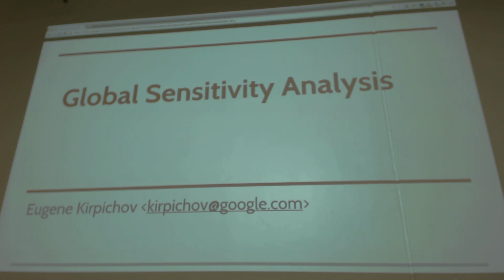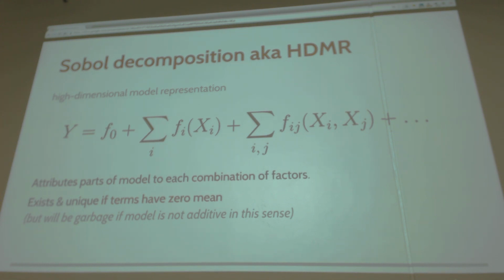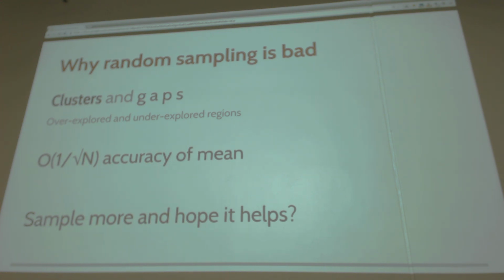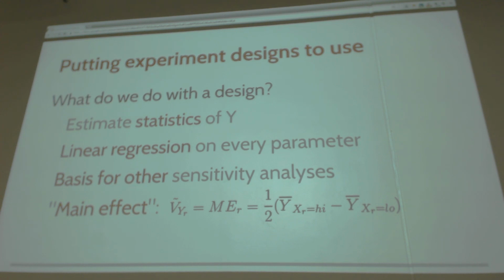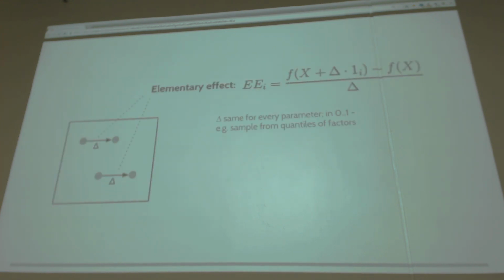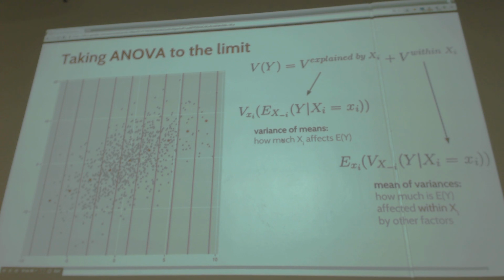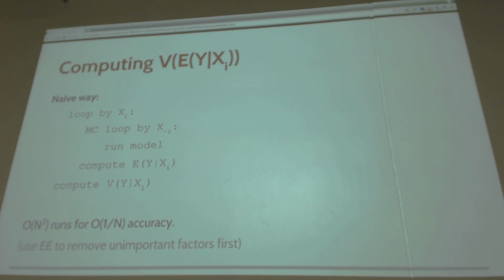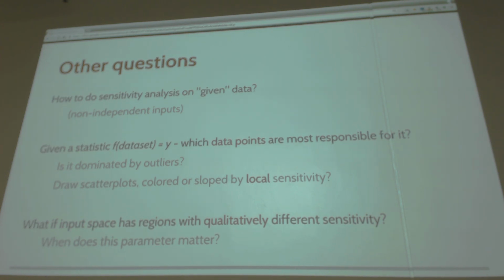SVML 20140711 Global Sensitivity Analysis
Eugene Kirpichov of Google talks at Silicon Valley Machine Learning meetup on 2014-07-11.